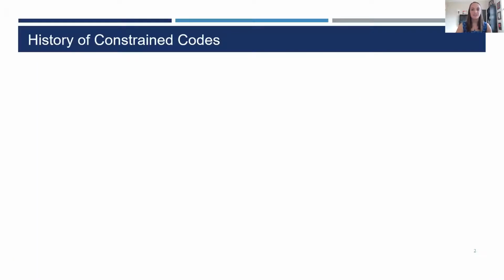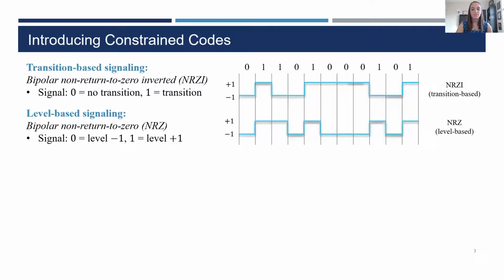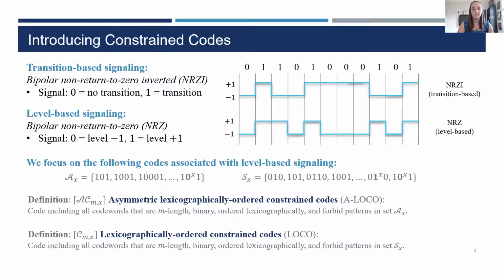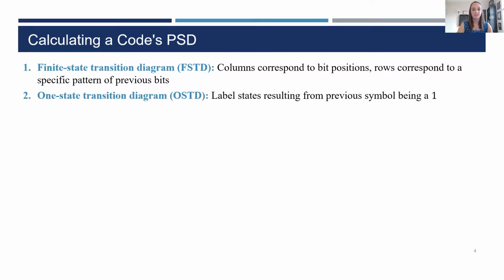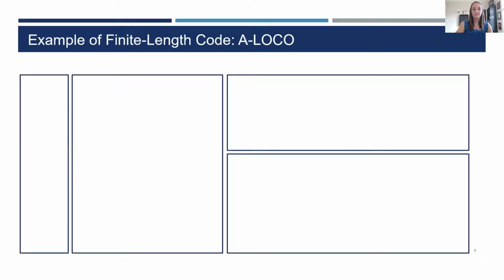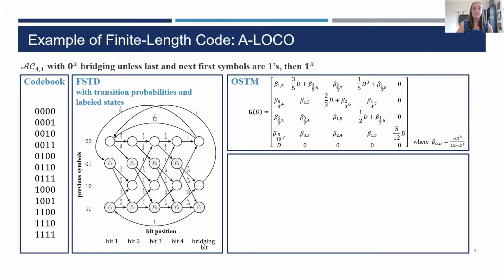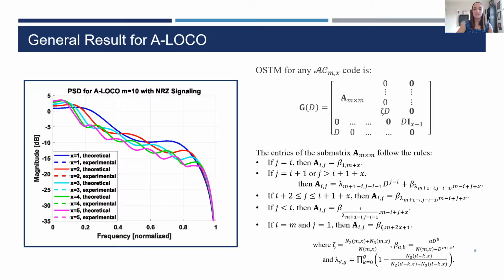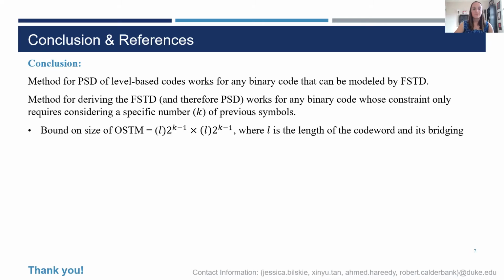NVMW'21 - Power Spectra of Level-Based Constrained Codes Summary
Jessica Centers, Xinyu Tan, Ahmed Hareedy, and Robert Calderbank